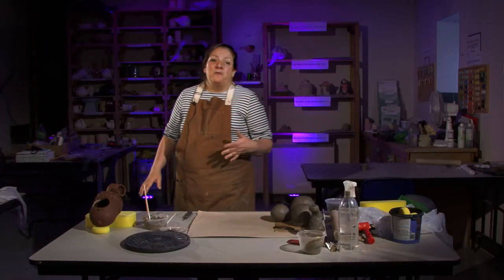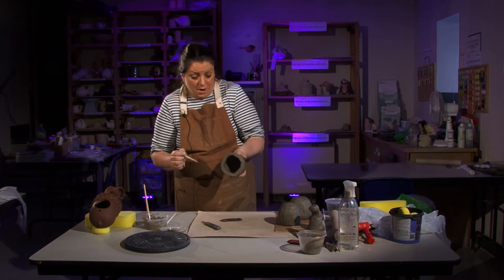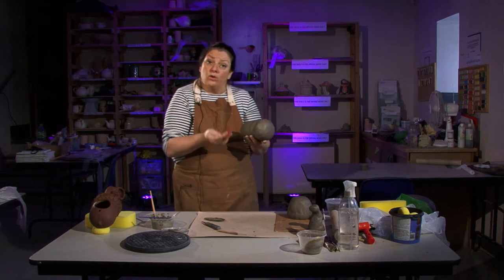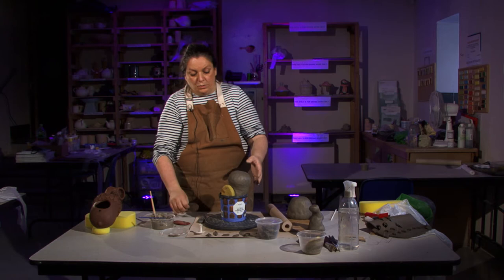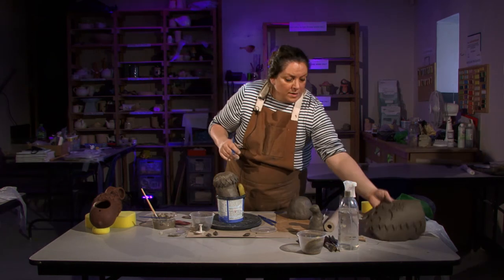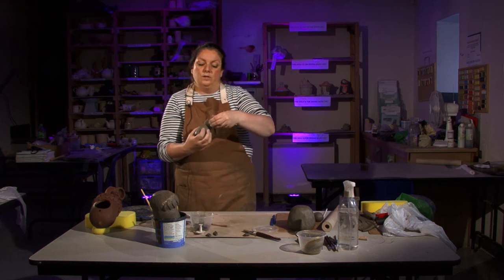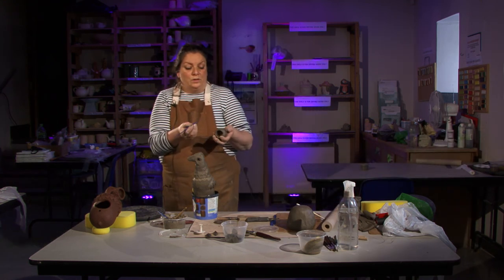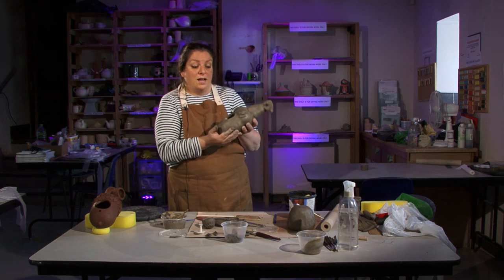Teenage Pottery week 3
Teenage Pottery     Claire- Louise  McLauchlan

I am going to show you how you can make a range of ceramic items that you can use around your home or garden with the most basic of skills and equipment. We will start off by making things for the outdoors to create your own fairy garden or just brighten up any outdoor space with colourful ceramic flower wind chimes, bird feeders and light up fairy houses or doors! I will also show you how to make lidded dishes that can be used to store jewellery etc and beautiful wall hanging decorations as well as how to use up any clay scraps to make your own set of clay stamps that you can use to decorate your pottery or make some jewellery.

Material Required
Basic tool pack would consist of -
Pack of modelling tools
Rubber kidney
Serrated edge kidney
Potters knife
Sponge
Bag of ironstone clay
Rolling pin and mdf board or heavy canvas
Amaco velvet underglazes
Paint brushes